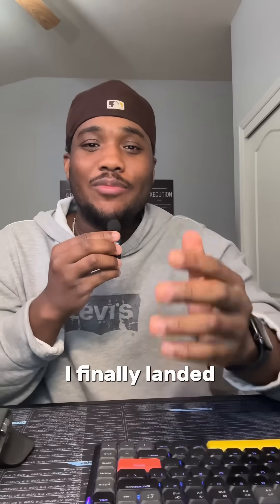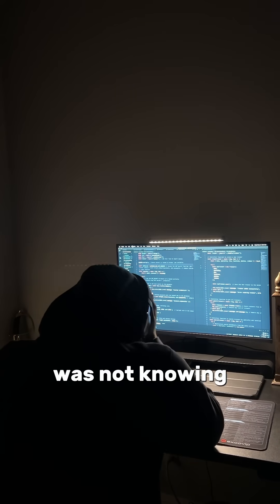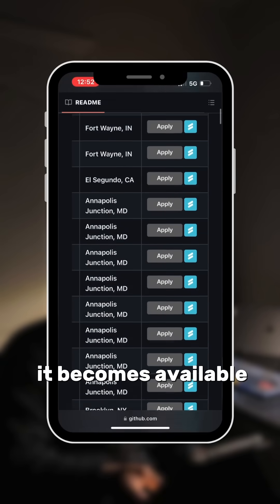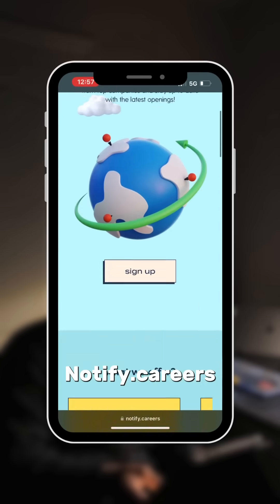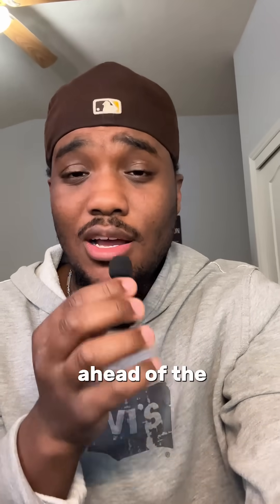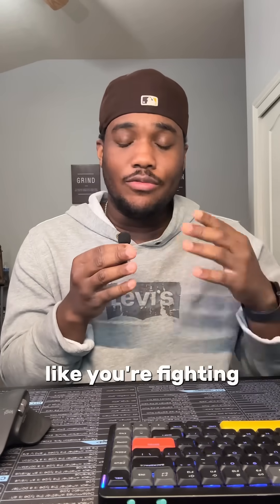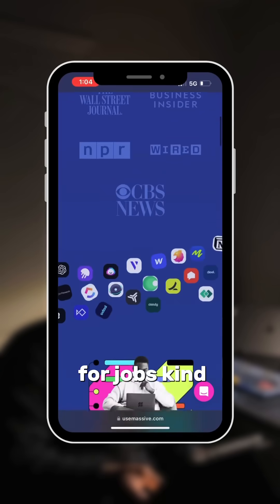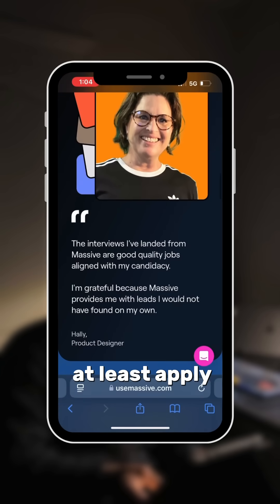So.. after 3 years of coding this happened..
Boost Your Hiring Odds
Massive leverages AI tools to 10x your chances of getting hired. Think of it as Tinder for jobs—personalized recommendations, optimized applications, and real-time insights tailored to match you with your dream role. Skip the noise, focus on what works, and let Massive’s AI handle the heavy lifting